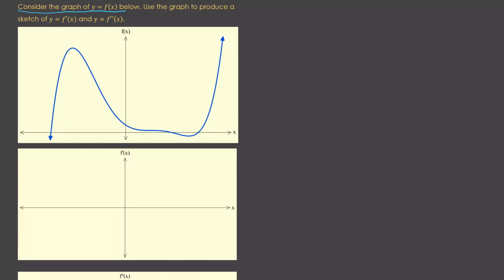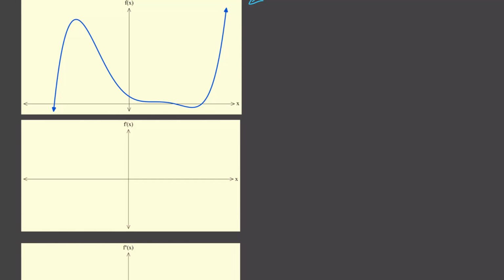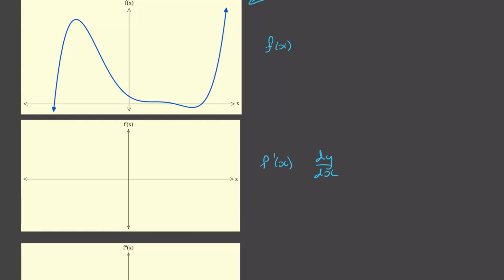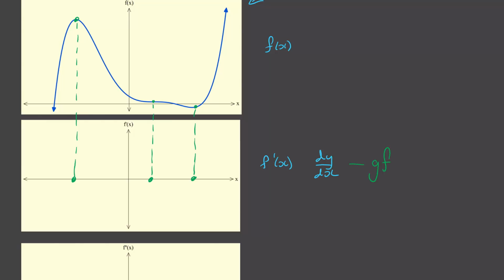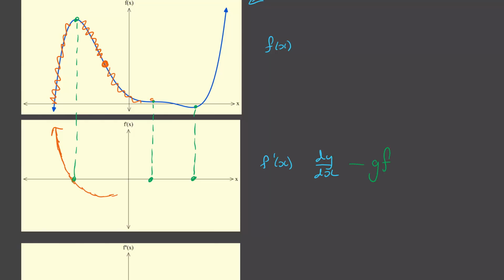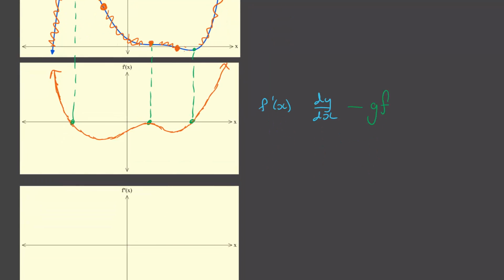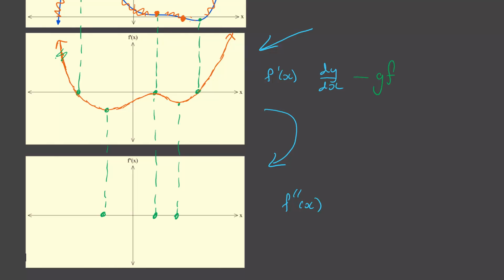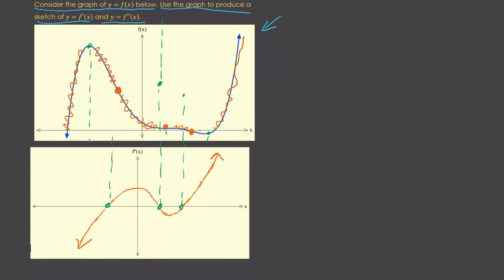Y12 Methods Differentiation Curve Sketching Example 4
Sketching f'(x) and f''(x) given the graph of f(x).